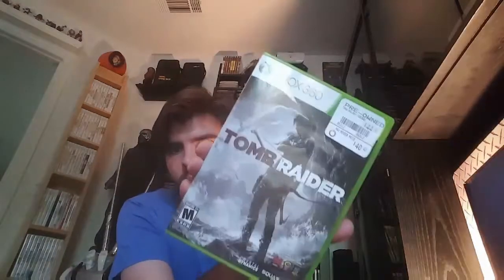YARD SALE FINDS!! PSP, Wii and Xbox